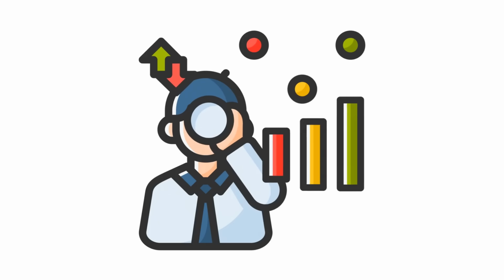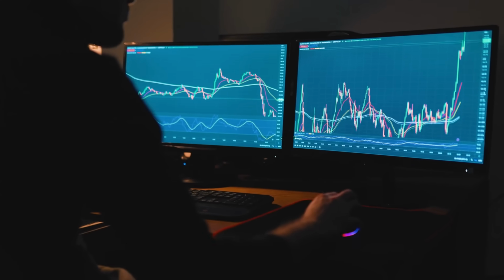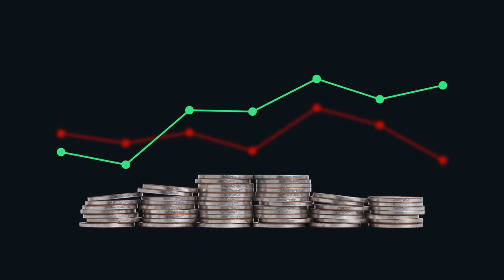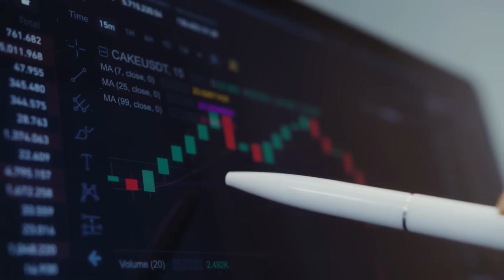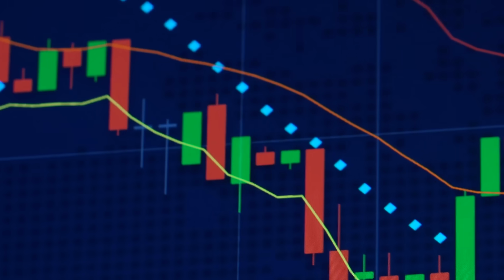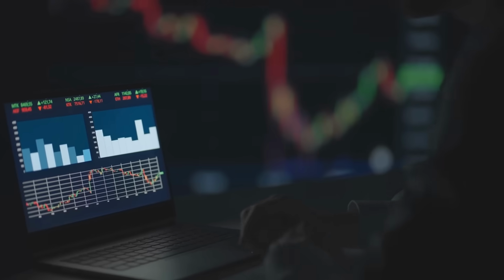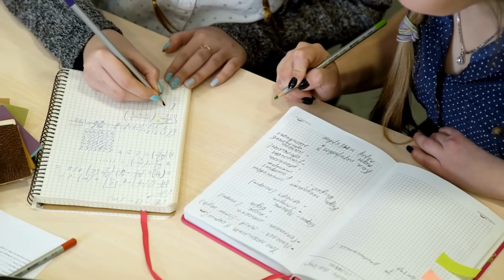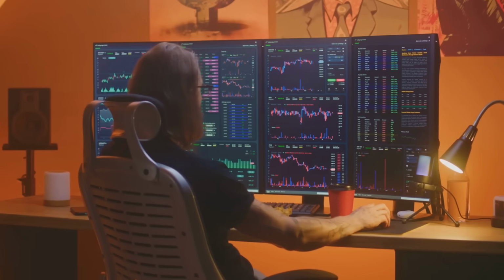How to Start with Technical Analysis: A Beginner’s Guide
Curious about how traders predict market movements? Learn the basics of technical analysis in this step-by-step guide! Discover how to read charts, identify trends, and use indicators to make smarter trading decisions.

The availability of margin trading is subject to jurisdictional restrictions and may vary depending on your country of residence.